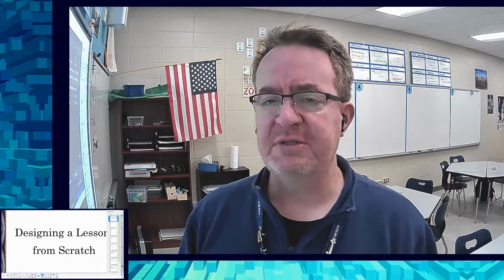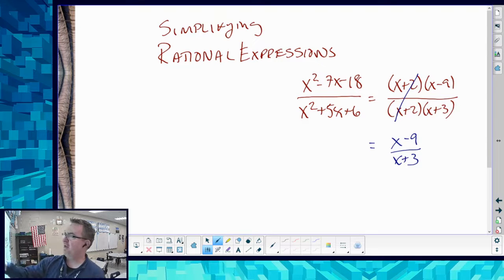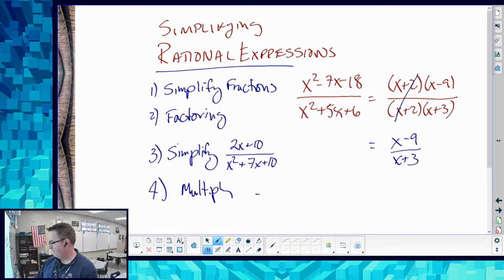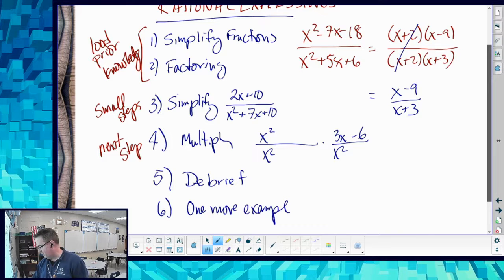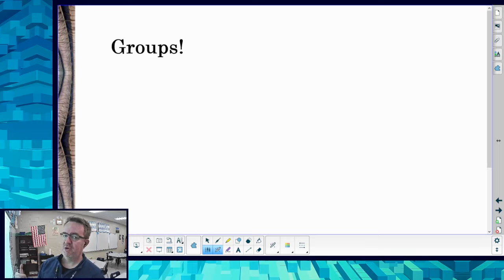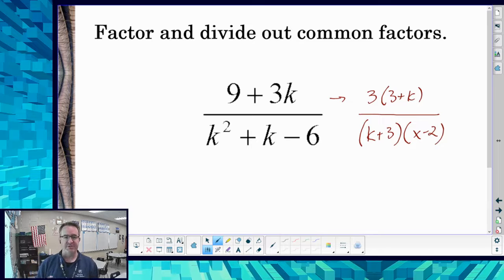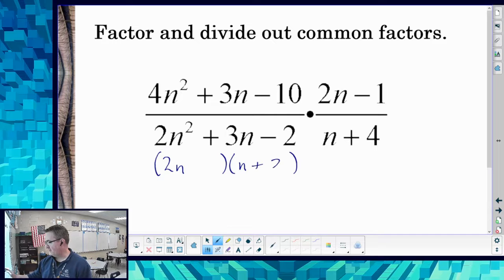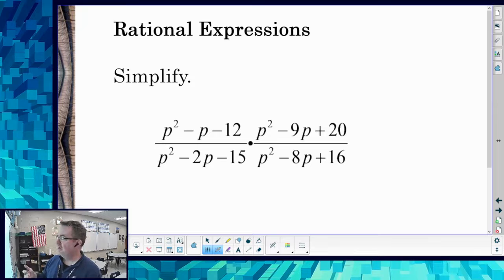How do I Design Lessons for Building Thinking Classrooms from Scratch?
Peter Liljedahl's book Building Thinking Classrooms in Mathematics is being used in many math classrooms these days. But what if you've never really made a math lesson like this before? Or maybe you feel intimidated by the whole process. Here's the help you need to take the ideas from previous lessons, use that as a starting point, and then introduce a new concept - all in the Building Thinking Classrooms style.

In this video, I talk about my thought process in creating a lesson in the Building Thinking Classrooms-style. With a little planning and a couple of tips, you'll get in great shape quick!

In Designing a Building Thinking Classrooms lesson,
00:00 Introduction
00:59 Review prior knowledge needed for the lesson
05:35 First step for your Building Thinking Classrooms lesson
06:52 Stepping up the difficulty
09:29 Debrief back at their seats
09:51 Additional problems for practice in notes.

-Desktop and Live uses OBS Studio.
-edited on WeVideo.